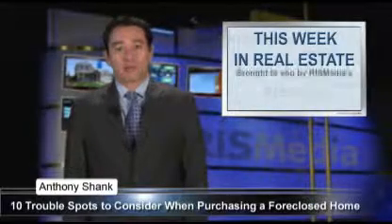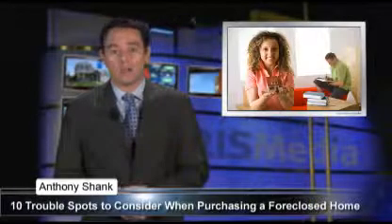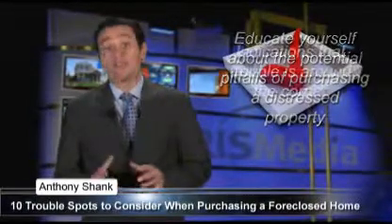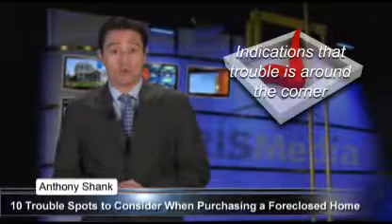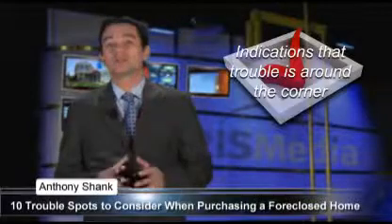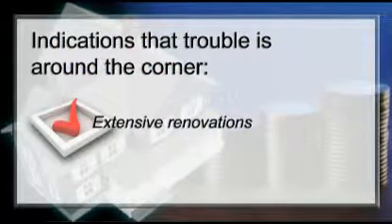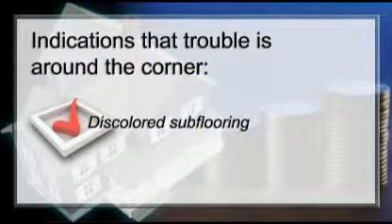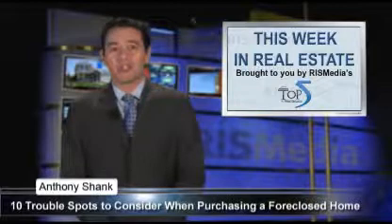10 trouble spots to consider when purchasing a foreclosed home - Bellingham, WA home tips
Christine Farkas is a real estate professional with Keller Williams Realty here in Bellingham WA. Christine and her team of dedicated professionals are ready to help. Whether you are a first time homebuyer or selling your luxury home Christine has the experience and resources to assist you in reaching your goals. Christine is a proud U.S. Veteran and served in the first Gulf War. She continues to serve vererans as a VA short sale specialist.